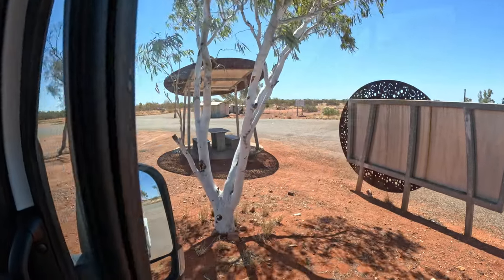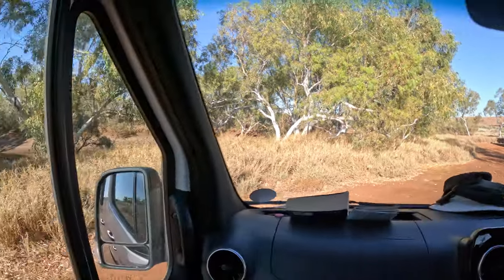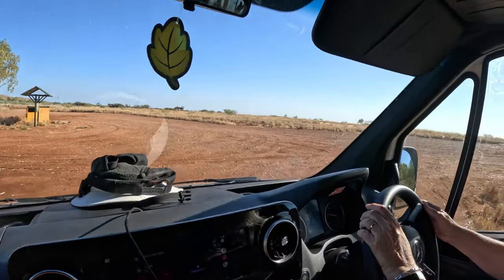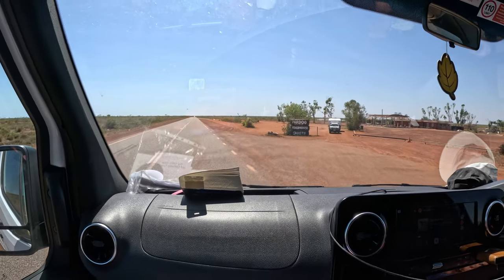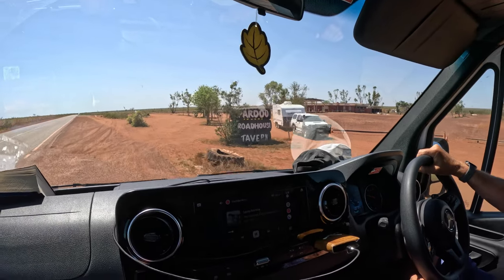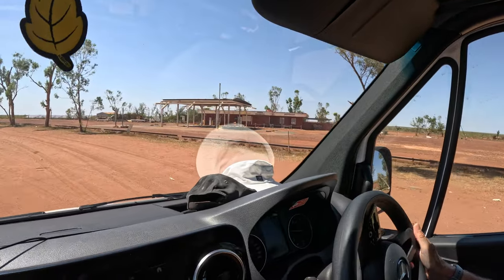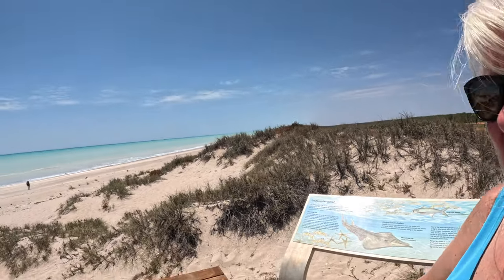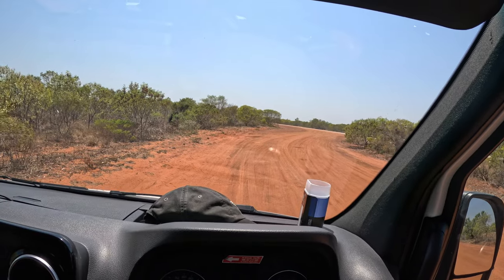Exmouth2023 to Broome eX23toBroomeCompilation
From exmouth to Broome and finally home